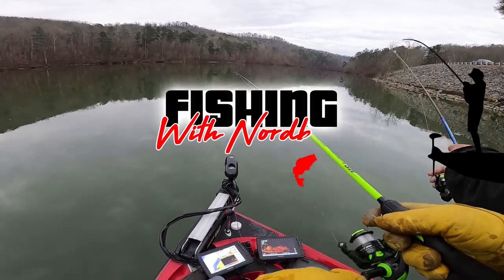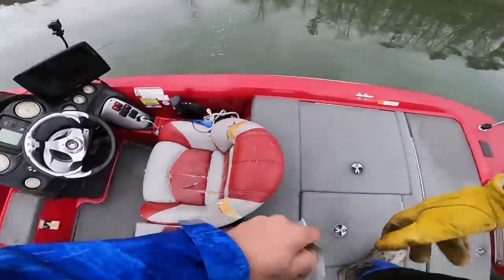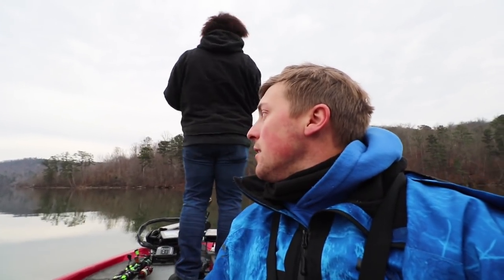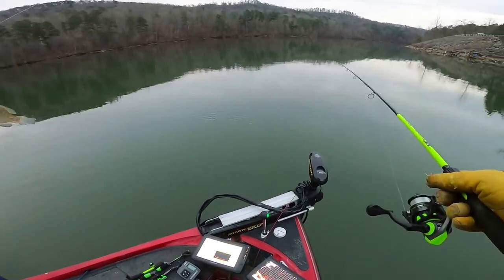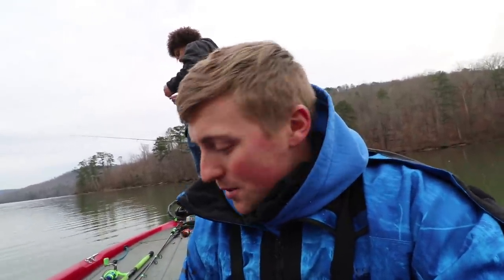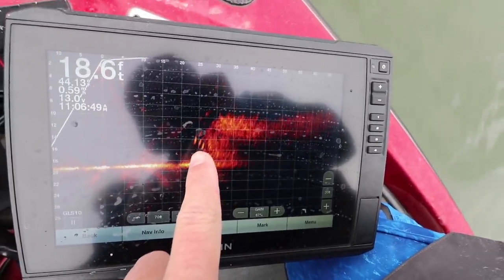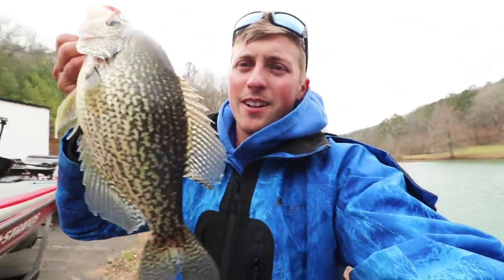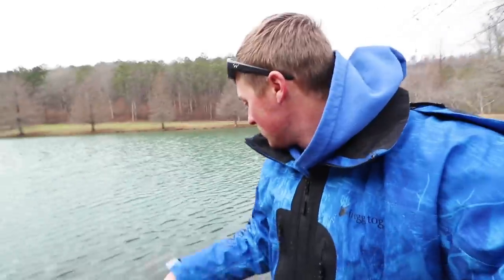How to Catch GIANT 2-3LB CRAPPIE on LIVESCOPE! (Crappie Fishing Lake Guntersville!)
BOBBY GARLAND SHAD JIG
JIG HOOK

Austin and I went crappie fishing at Lake Guntersville in Alabama, and show you how to use livescope and how to catch big crappie. This was some of the best crappie fishing with livescope I've ever done! We give you some great crappie fishing tips and show you how to catch crappie on livescope, giving you tips and tricks to catch more crappie! We fished for about four hours and the monster crappie that live here were no match with Garmin Panoptix Livescope! This lake is home to 2LB, 3LB, and even 4LB crappie! There are a bunch that live here! Sniping these crappie with Livescope was a blast, and most people have not done this yet! It is crazy how cool this is! These crappie were roaming out in the middle of the cove and we would pick them off over the big schools of shad using jigs tipped with minnows! This technique worked great for catching these huge crappie!